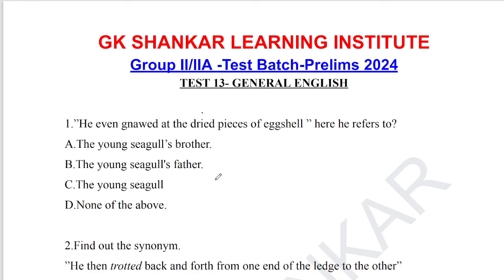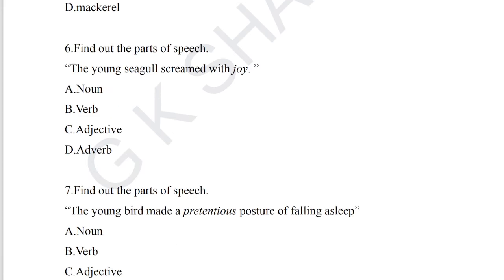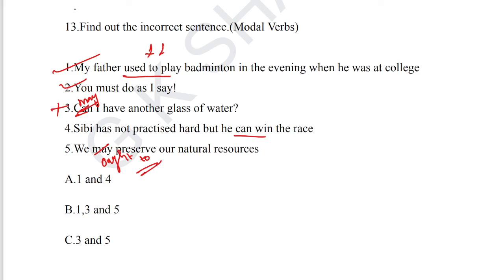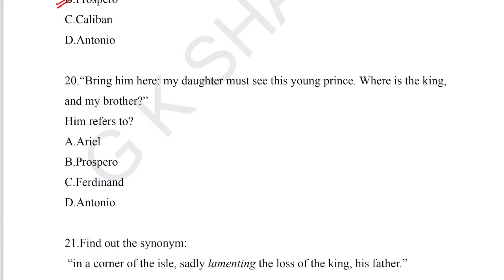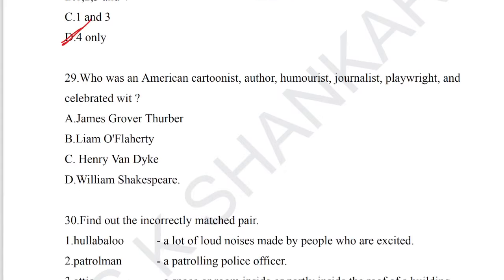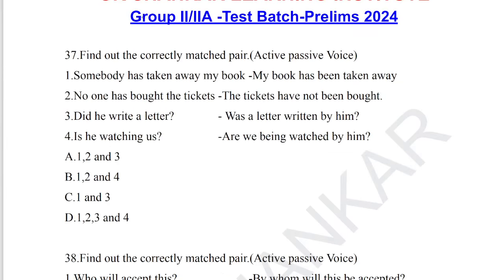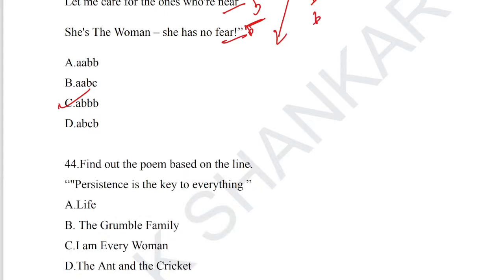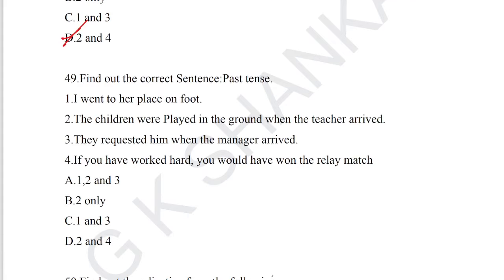Test 13 General English Answer key | Group II/IIA Test Batch 2024 | RENUPRIYAN |GK SHANKAR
How to Join Our Test Batch

                    and

All Ans Key Discussion Videos of Group 2/2A Prelims Test Batch 2024 ( Tamil ,English Math and General Studies ):